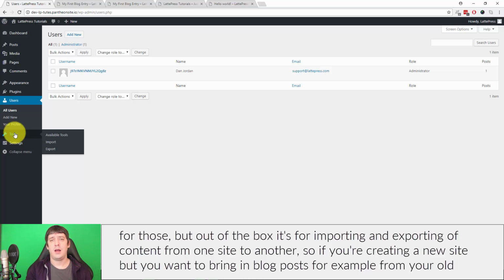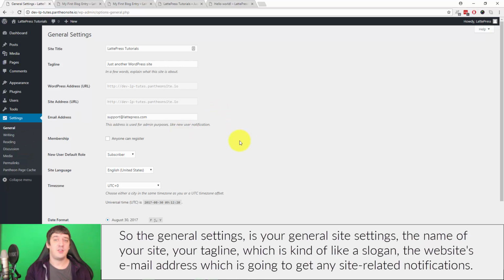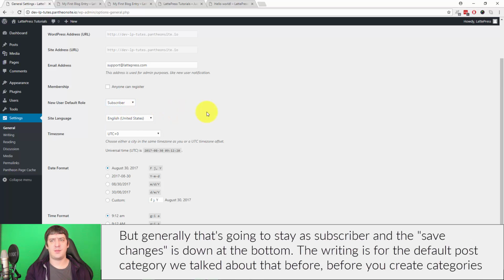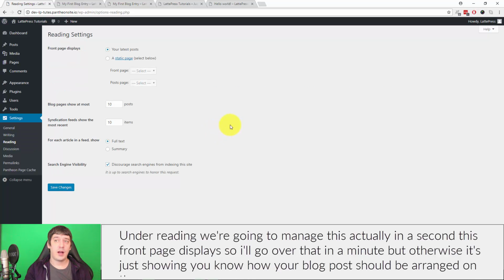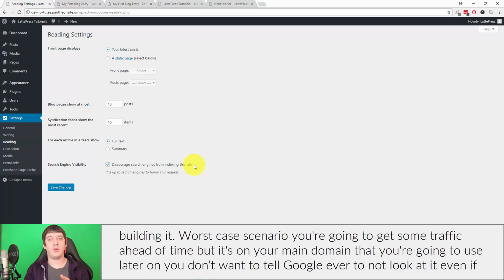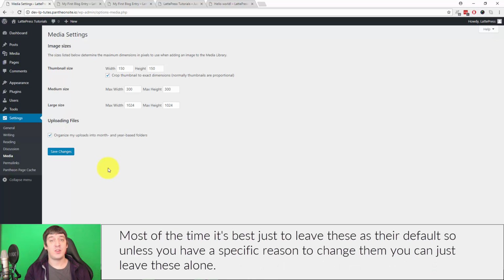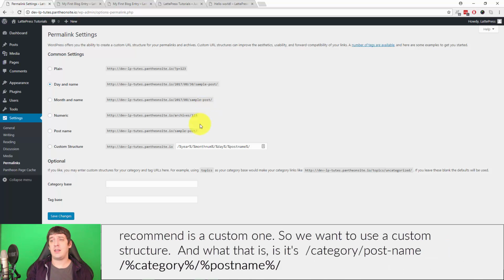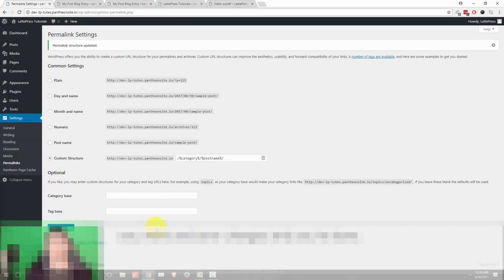[Outdated] [WP v4.8.1] WordPress Settings